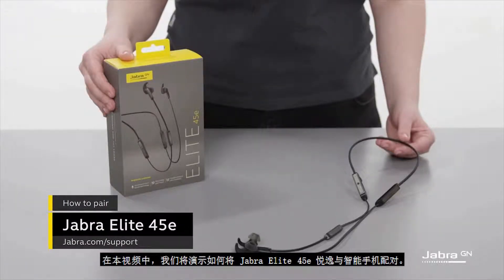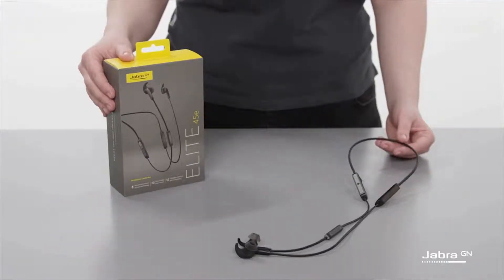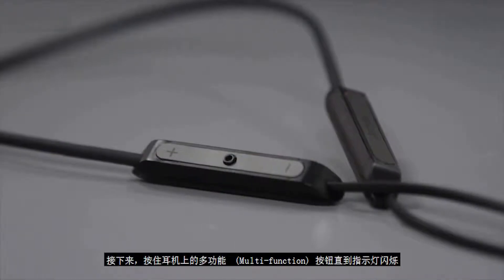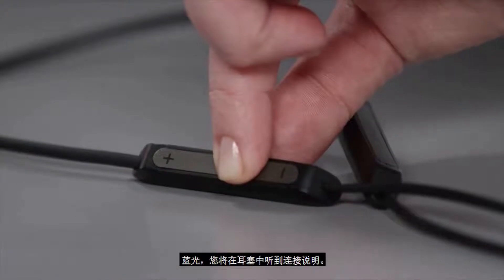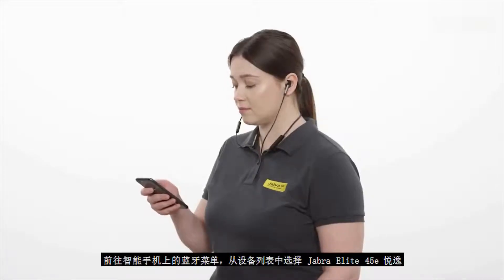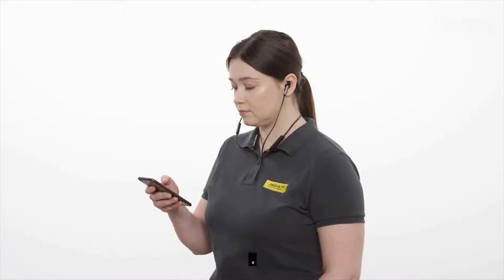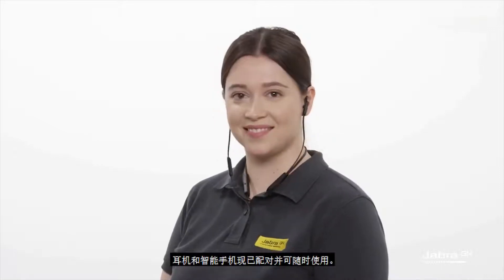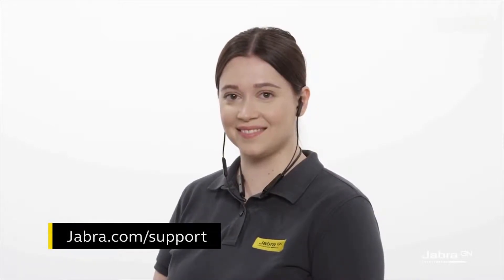如何連接配對 Jabra Elite 45e